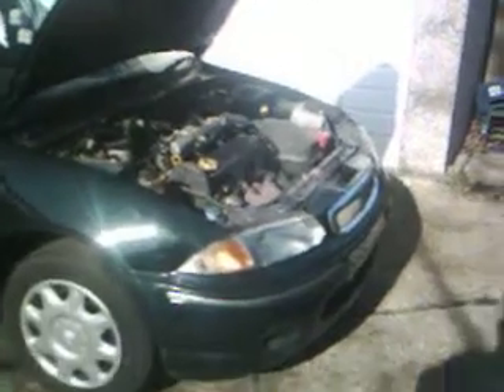Electric Car Conversion Rover Part 3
See the Rover car.